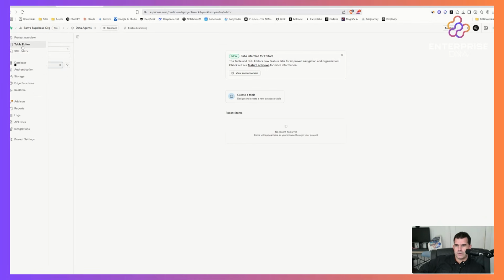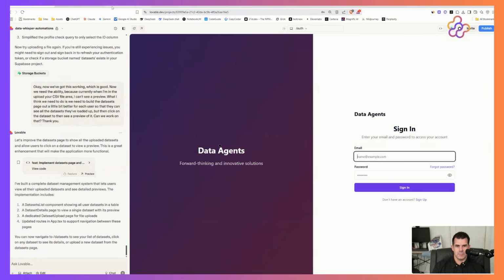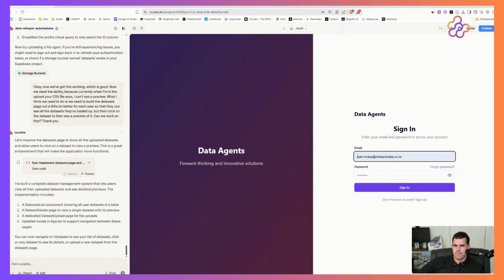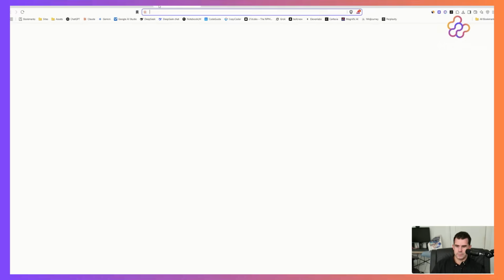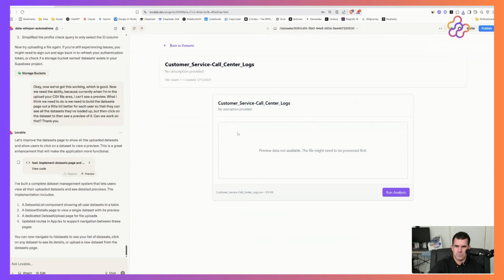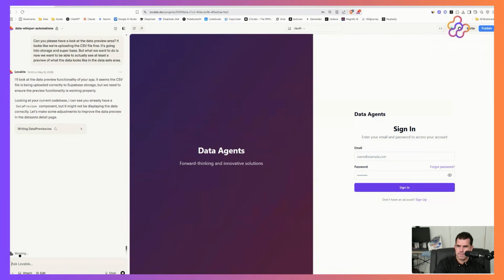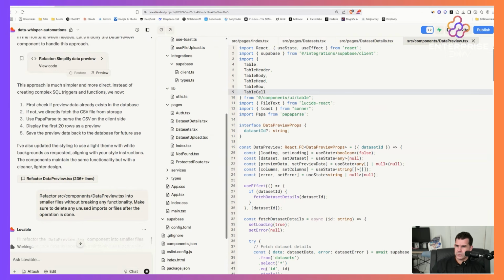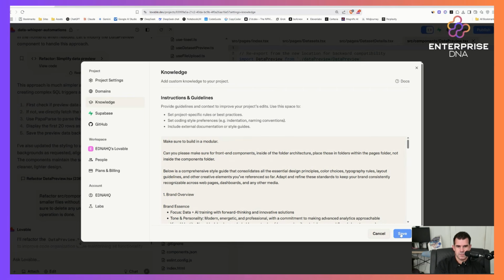How to Start Simple and Keep Your App Modular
In this episode, learn why starting your app development journey with simplicity is crucial, and how maintaining modularity leads to scalable, manageable, and robust applications. Discover practical tips for organizing components efficiently, structuring your database, and avoiding early-stage complexity. Whether you're a developer, tech entrepreneur, or data enthusiast, you'll gain valuable insights into building AI-driven apps effectively using tools like Supabase and Lovable. Watch now to master foundational strategies that set you up for long-term app success!